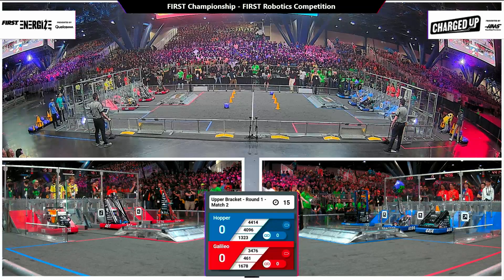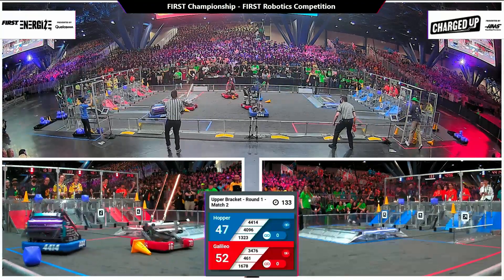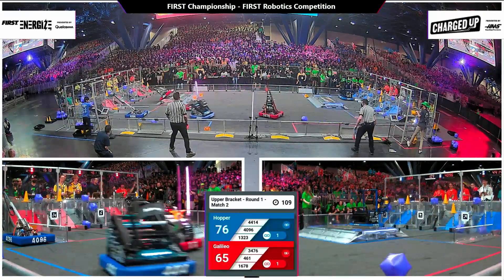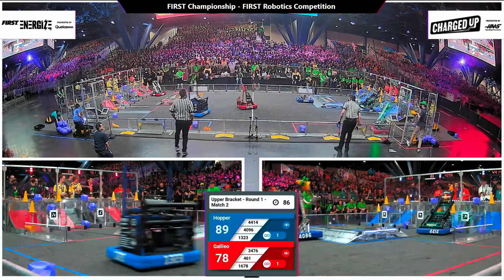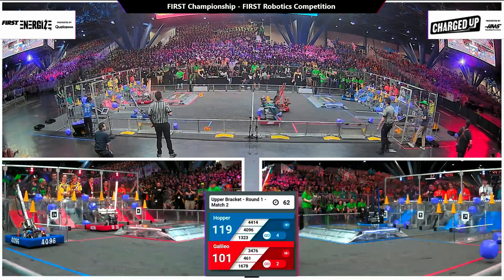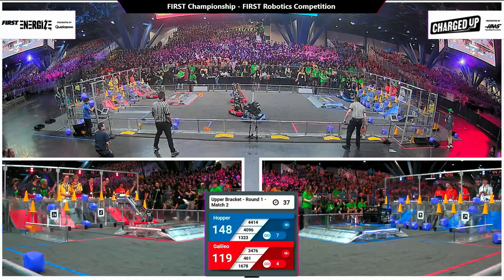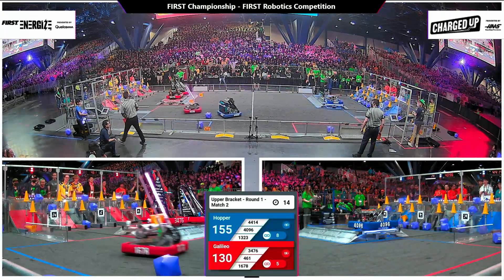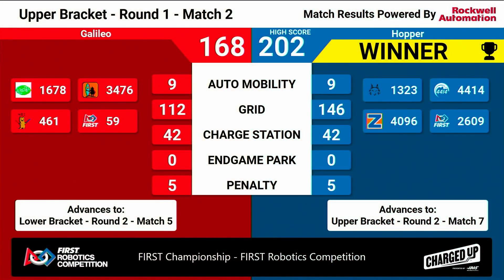Einstein 2 - 2023 FIRST Championship